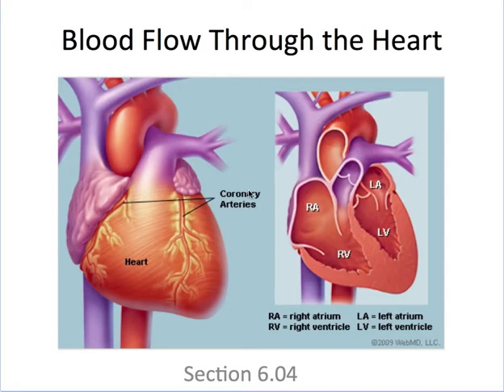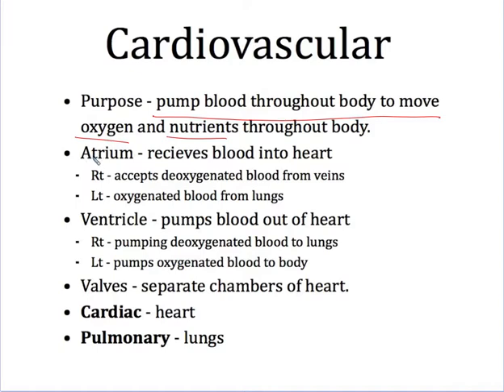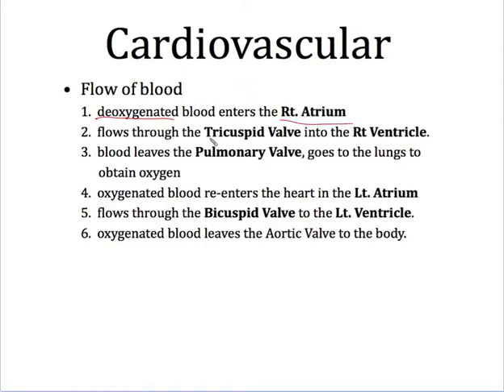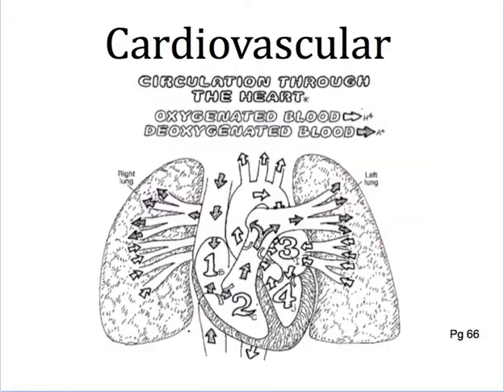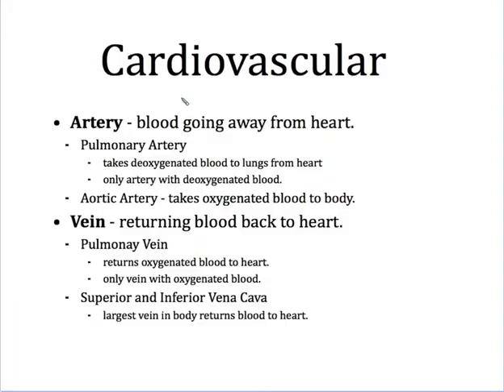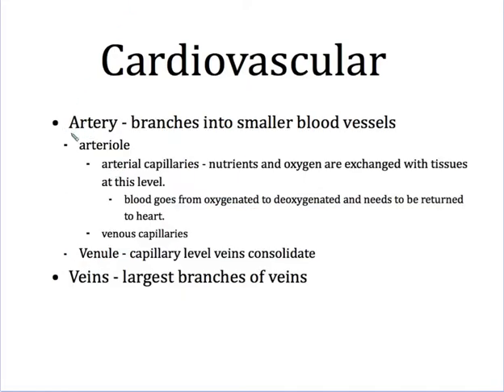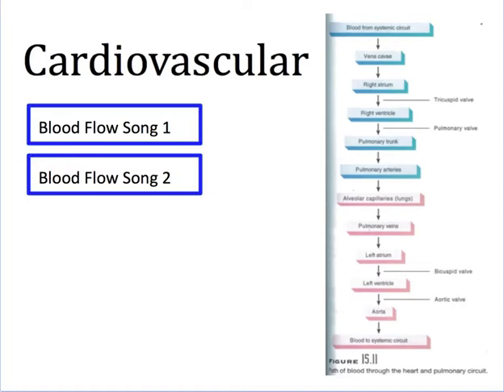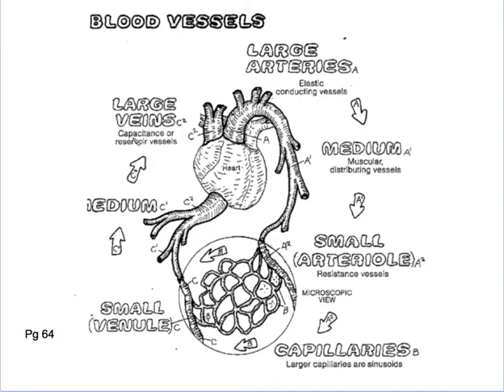6 04 - Blood Flow Through the Heart